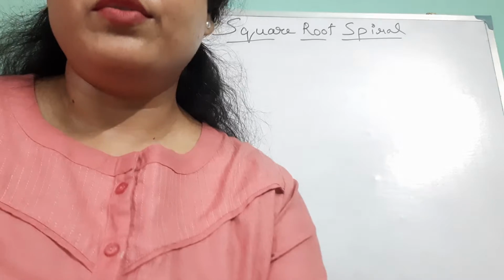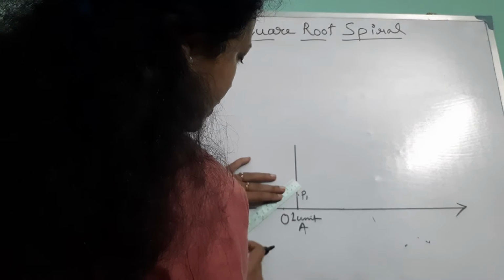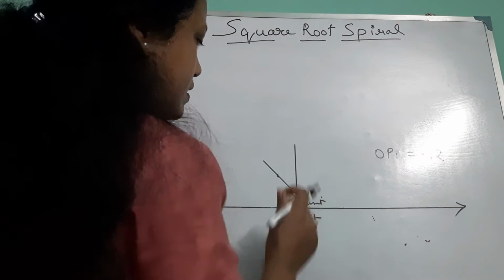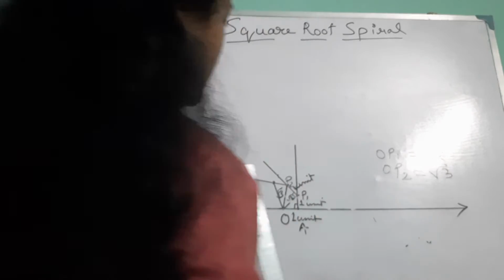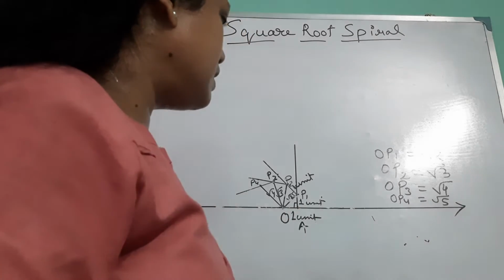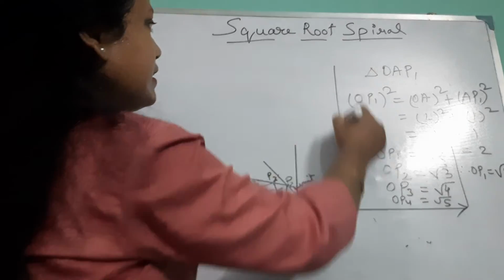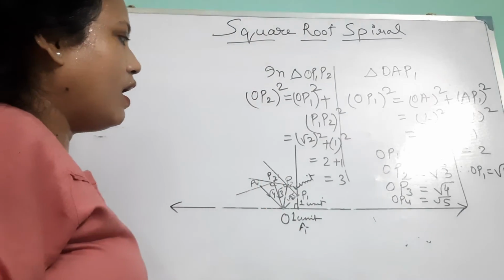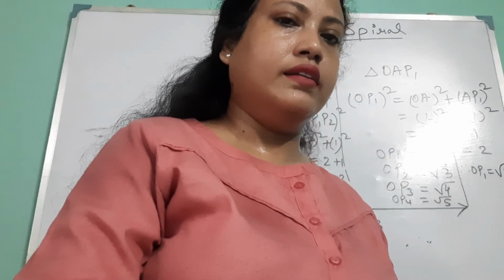Square root spiral#Representing irrational numbers on the number line Pythagoras Theorem#☺😃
Square root spiral(Representing irrational numbers on the number line using Pythagoras Theorem).Statement of pythagoras Theorem